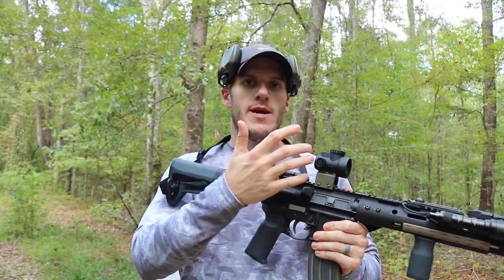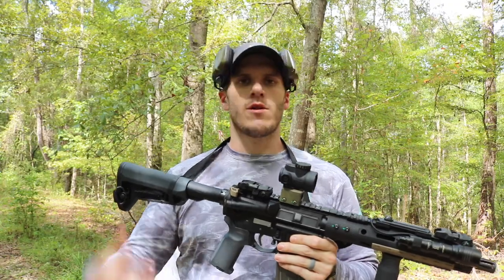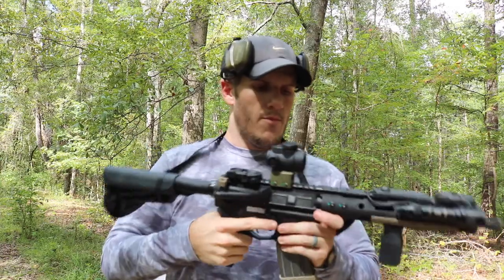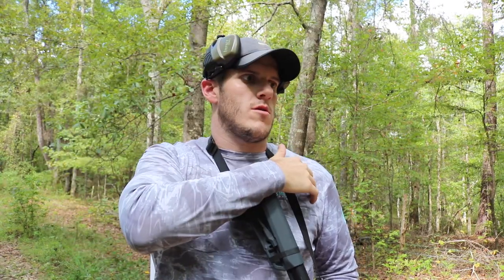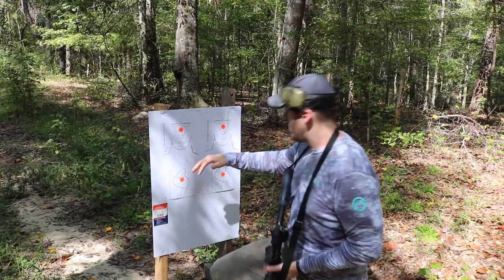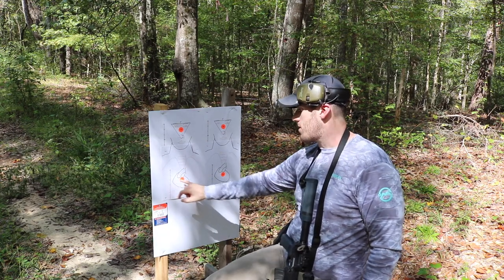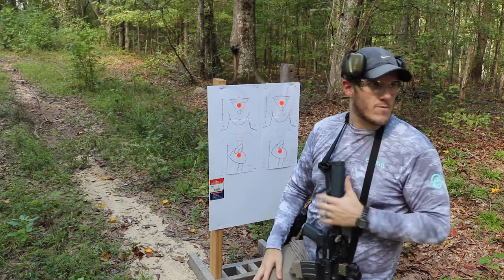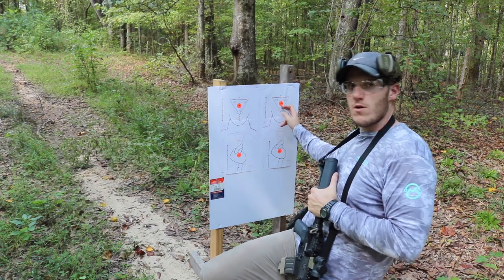How to deal with Mechanical Offset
Have you ever noticed why your rifle shoots low at close distances? It's because of the mechanical offset of the sights and the barrel. Is it really that big of a deal?